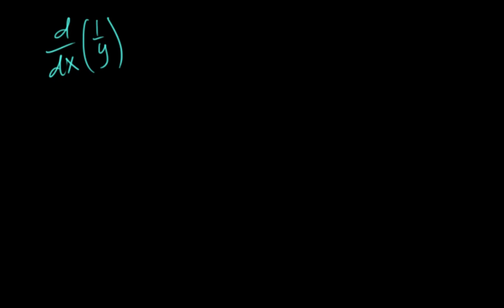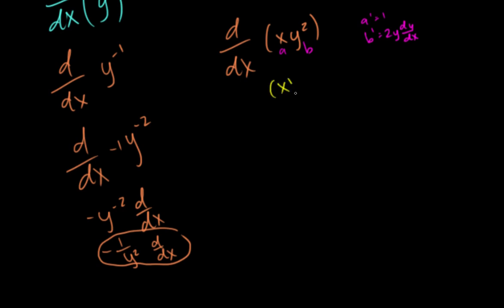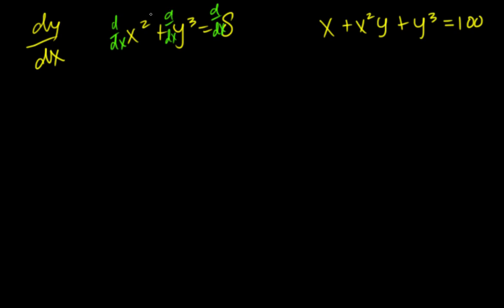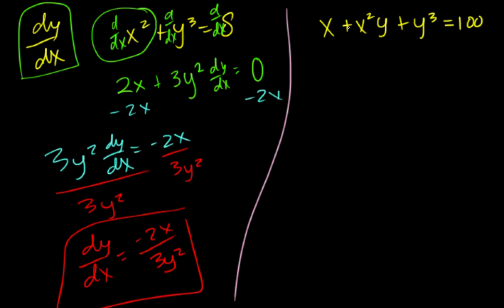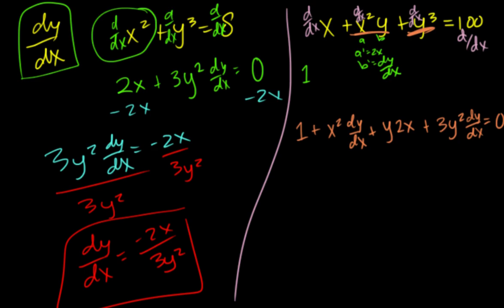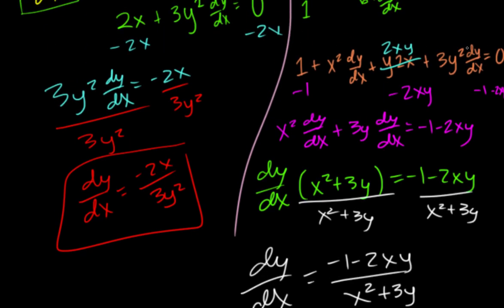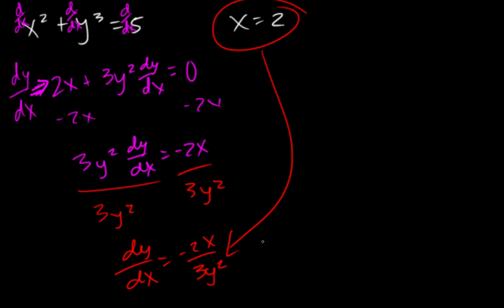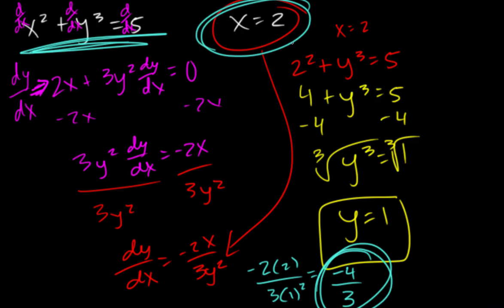17J - Implicit Differentiation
17J - Implicit Differentiation